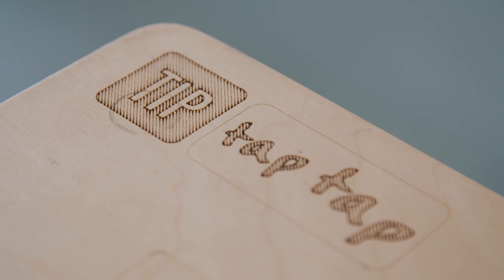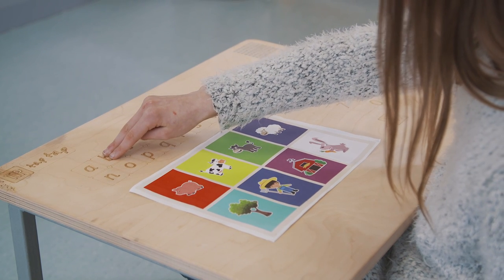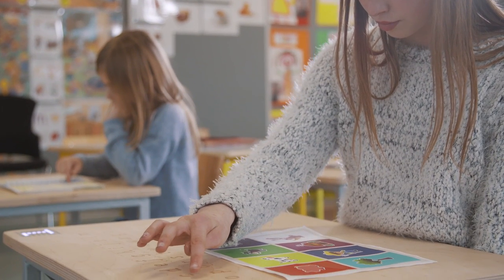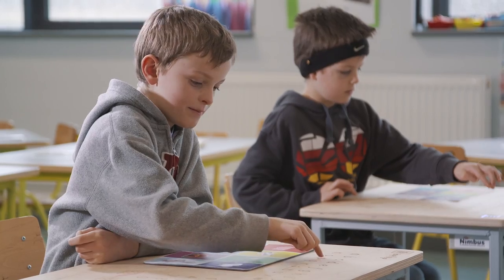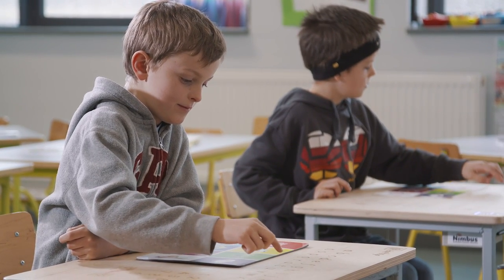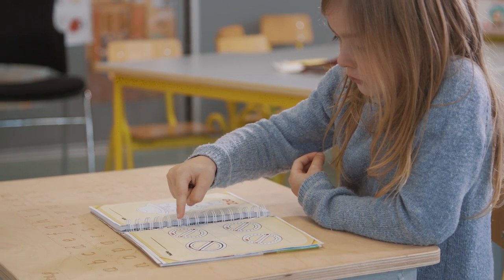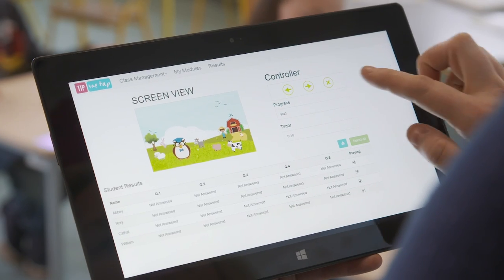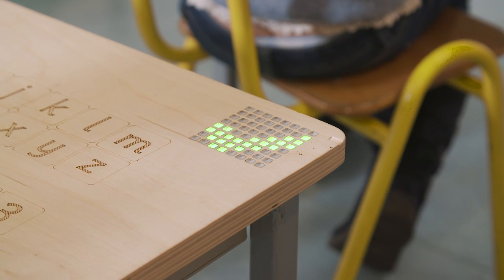Tip Tap Tap - Interactive School Desk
Stephen Collins, Co-Founder and CEO talks about the award winning Interactive School Desk by Tip Tap Tap.